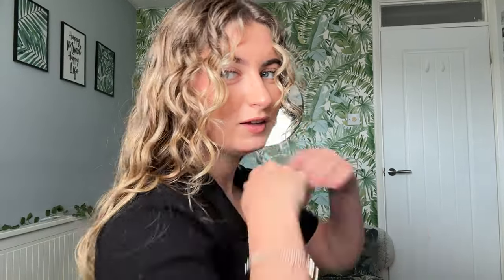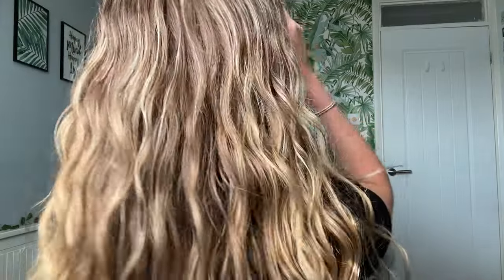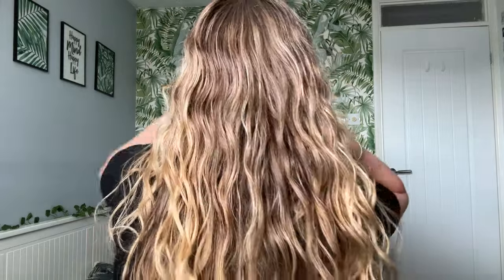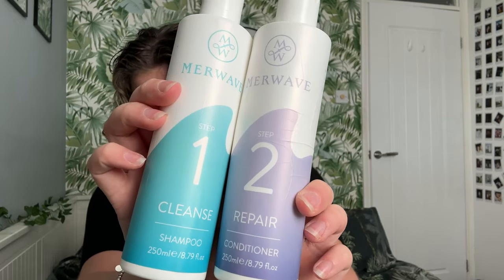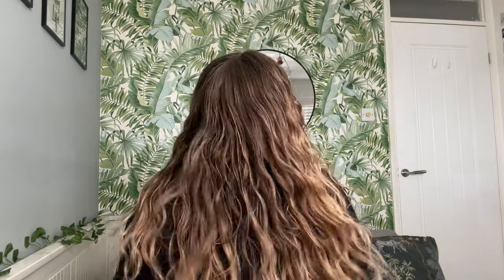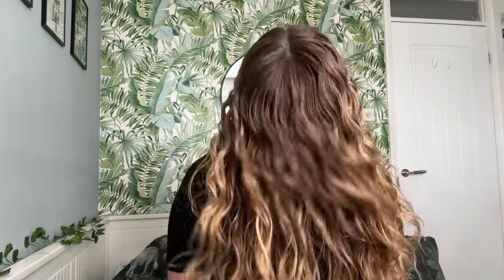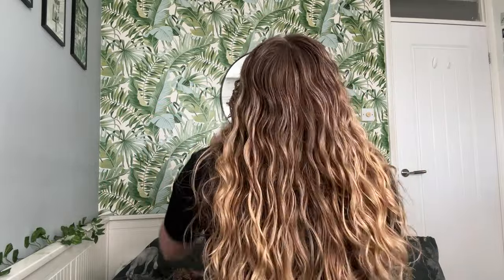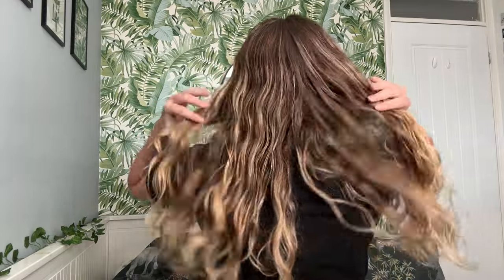NATURAL WAVY HAIR ROUTINE || wavy/curly hair, merwave products, L’Oréal oil, camille rose